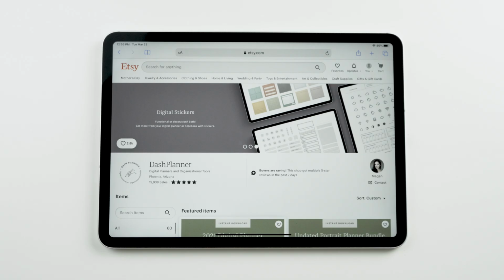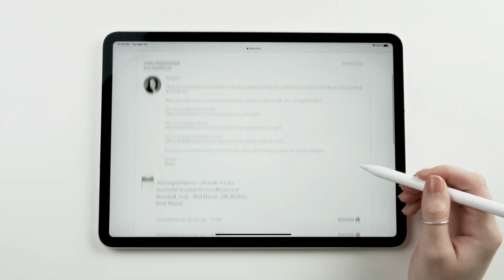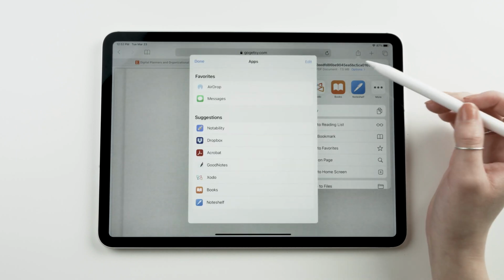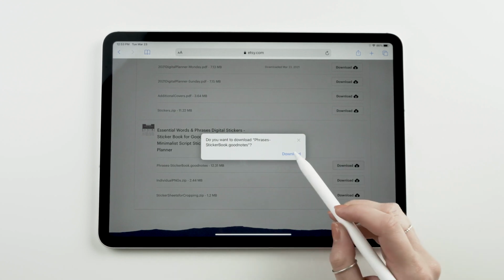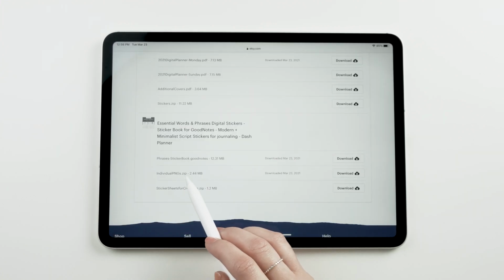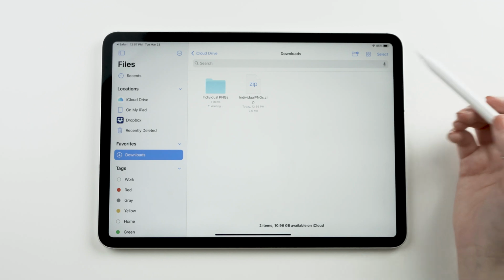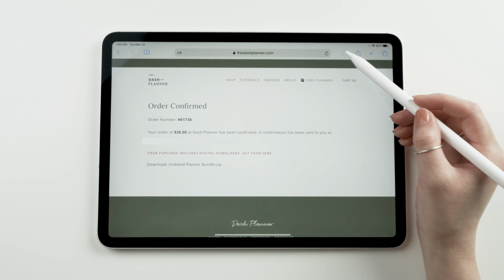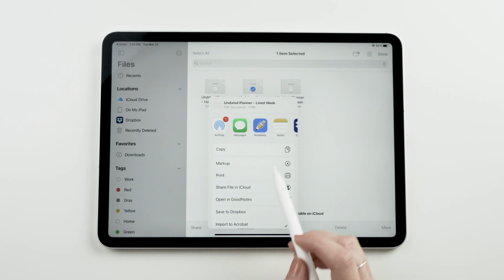How to Download and Import Files on iPad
This tutorial explains how to download your files from Etsy or the Dash Planner website, save to your iPad, and open them in an app like GoodNotes.